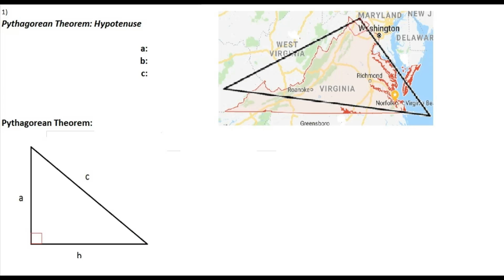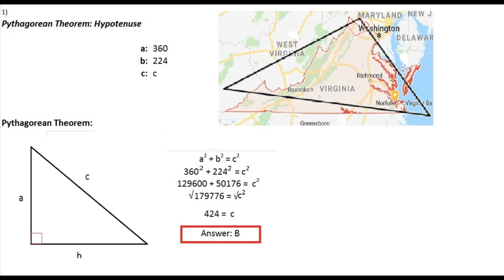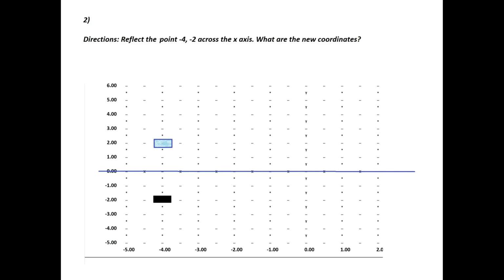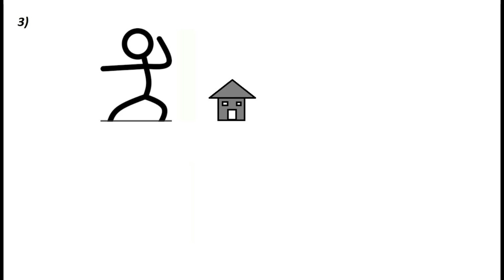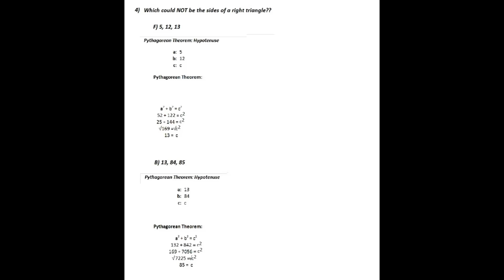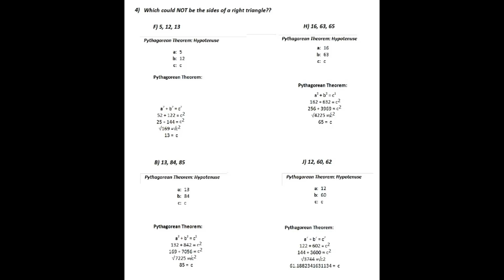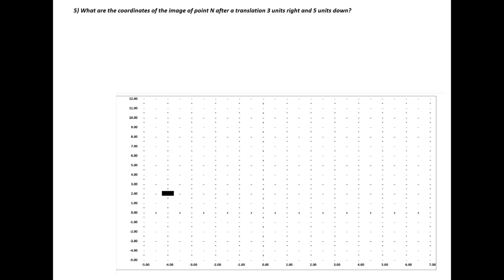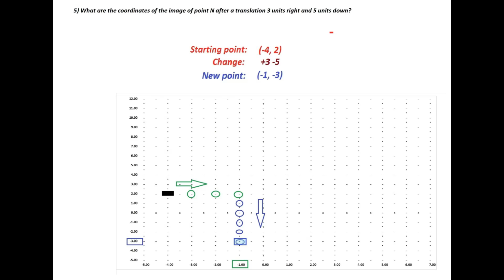5 Minutes of Math- 23Mar2018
Today's topic: Benchmark Review- Triangles and Reflections